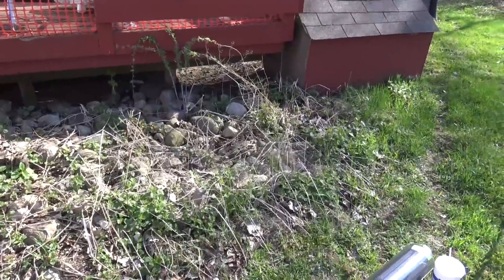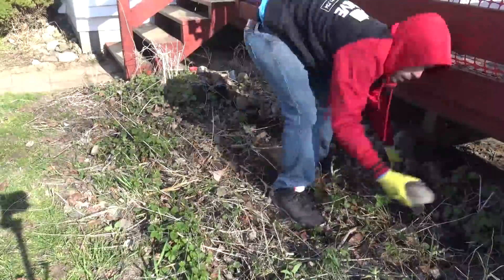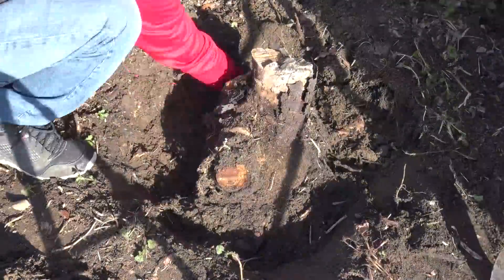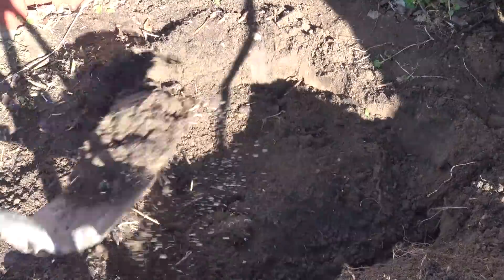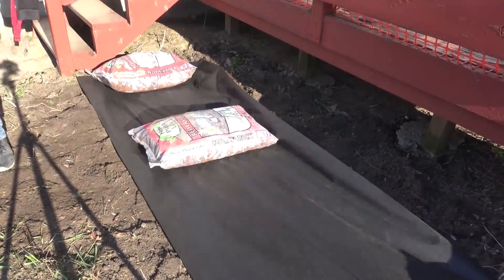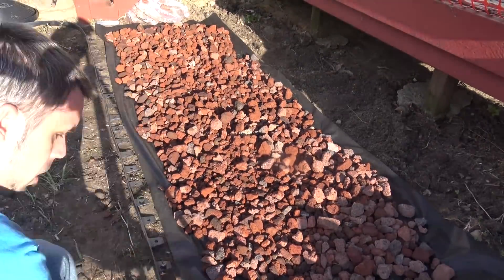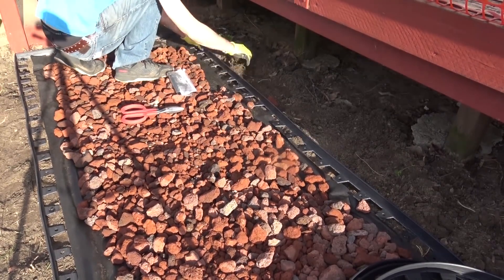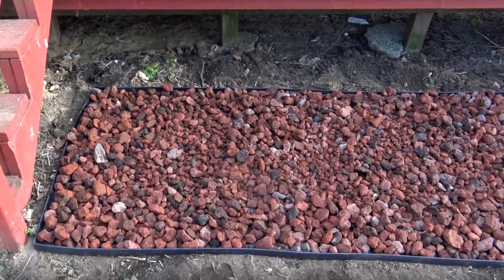How To Install Landscape Edging And Red Lava Rock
In this quick tutorial, I'll show you how to lay Red Lava Rock and install landscape edging and weed barrier fabric. Save lots of money by doing it yourself! Project time: 1-2 hours

Tools Used:
Ryobi Reciprocating Saw
Tin Snips
Garden Gloves
Scotts Fabric Weed Barrier
Garden Edging
6 Bags Red Lava Rock